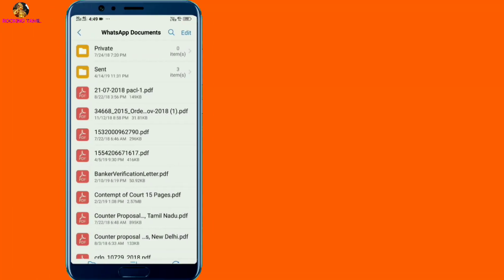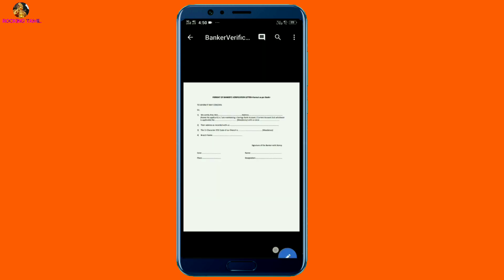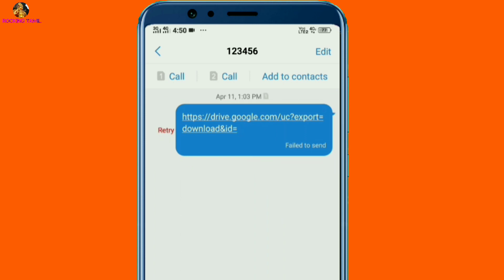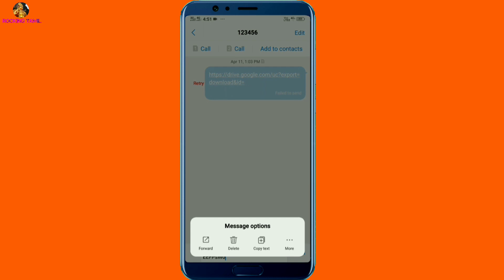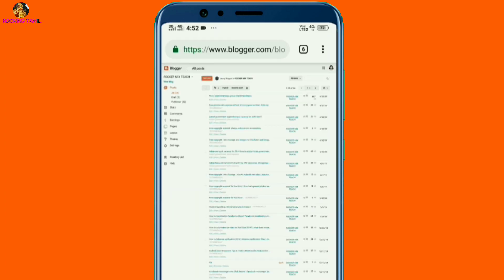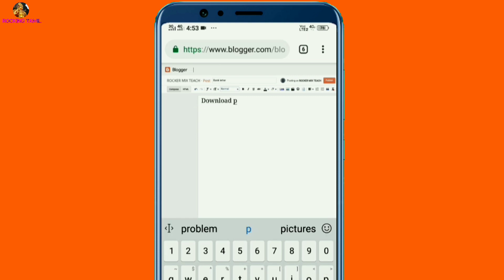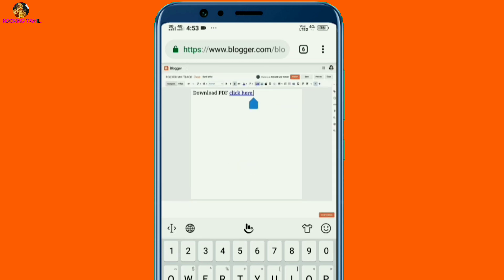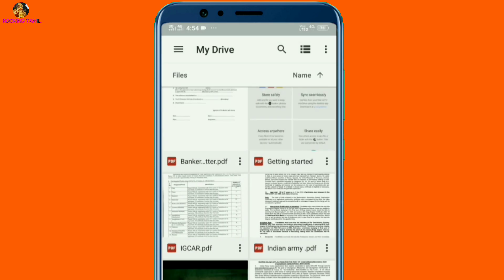How To Make Direct Download Link In Tamil | Blogger Tutorial | Download Link உருவாக்குவது எப்படி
About this video:
This is video is clearly explain in how to make download link in google blogger website in tamil language.

Topics this video:
•how to make download link in tamil
•blogger tutorial in Tamil
•website download link in tamil
•how to create direct download link in tamil

My YouTube Tools:
My Microphone
My Tripot